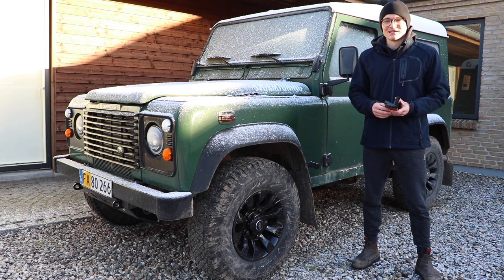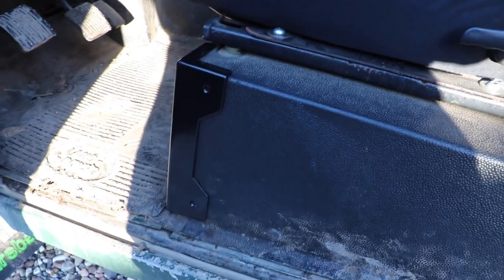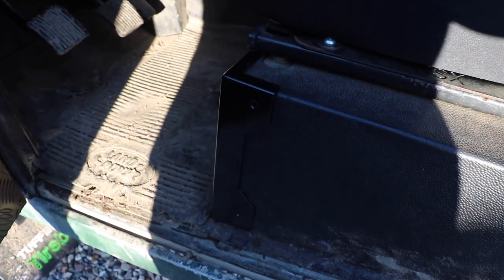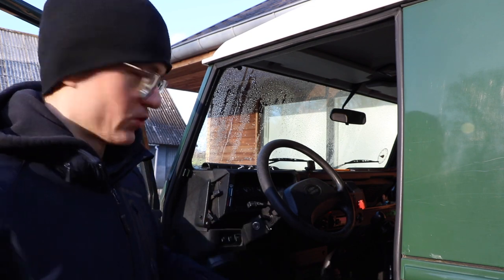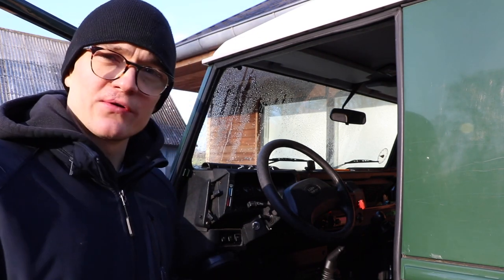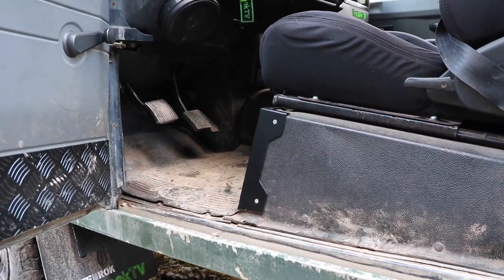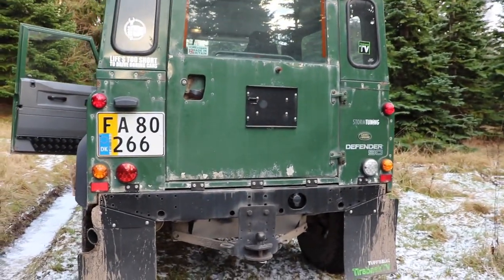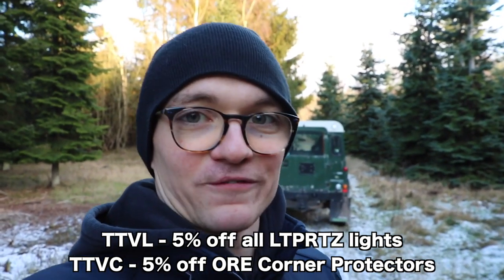Protect your Defender's interior with this simple mod!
I install a neat new mod from ORE that really improves and protects the Defender's interior.

Notice: We love producing these videos and showing you how we do things, however we are not trained mechanics or drivers. Our videos are produced primarily for entertainment and we cannot guarantee that everything we show you will work for you, or that you won’t harm yourself, someone else, damage your car, or void any warranties. Please be safe and responsible, and if you are in any doubt as to how to use any piece of machinery or perform certain operations on your vehicle, then talk to a qualified mechanic.